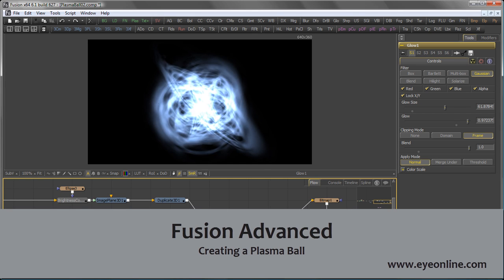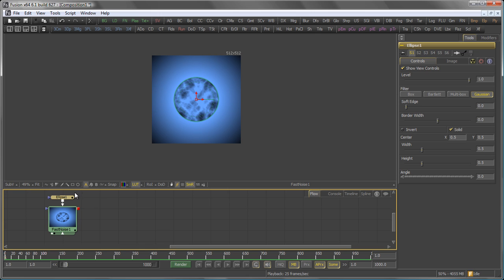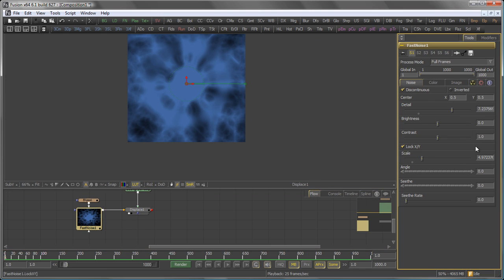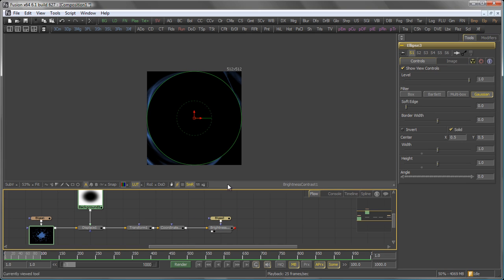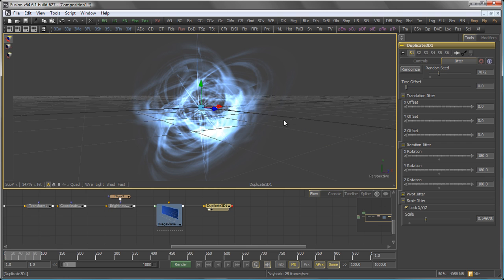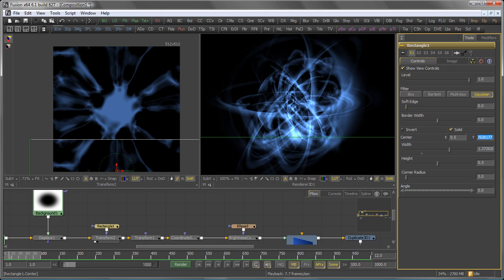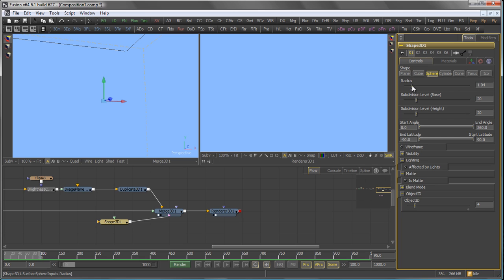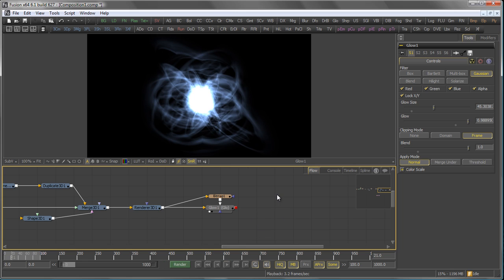Fusion Advanced - Creating a Plasma Ball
We use a couple of 2D and 3D tools to create that invaluable effect needed for every second space cannon.